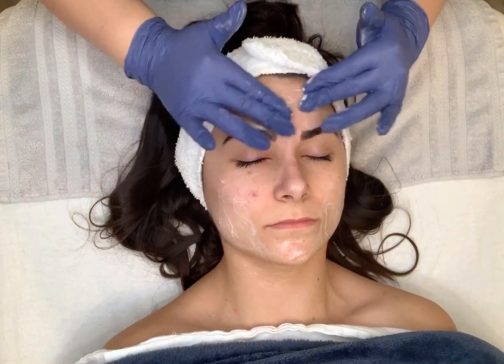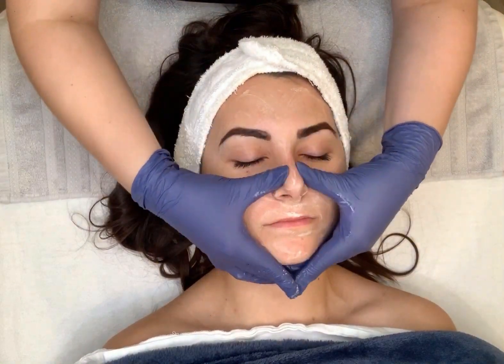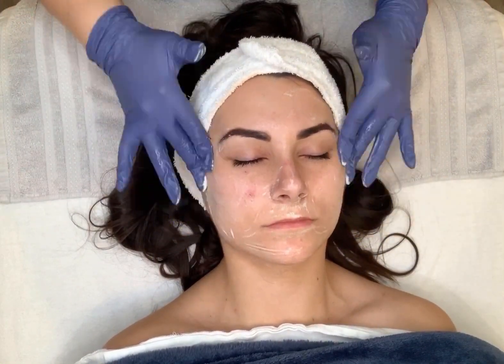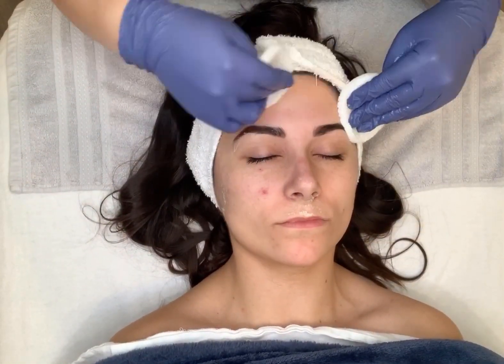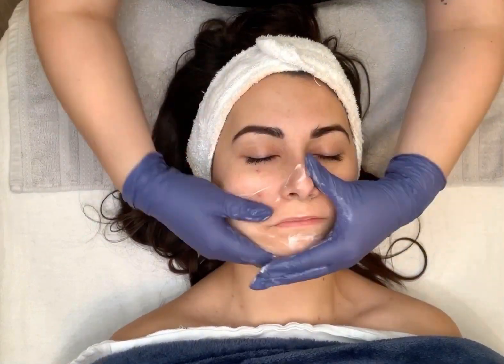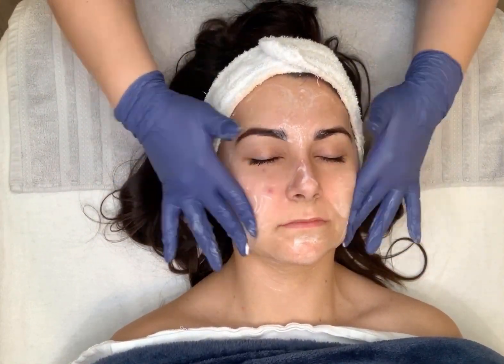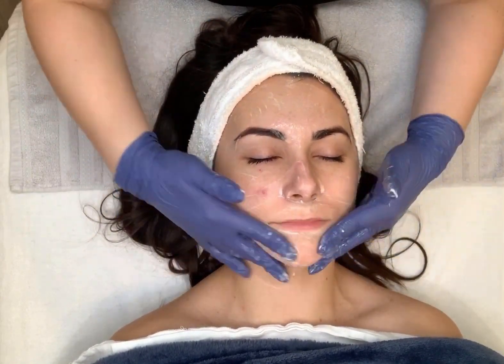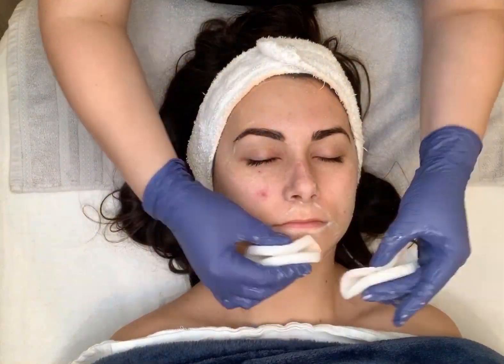Signature Lift Facial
This result driven treatment is our # 1 facial.  Lightens, tightens and brightens the skin while removing dead, dull and dry skin to reveal more a radiant, glowing complexion.  Bringing youthfulness to the skin while detoxifying.  Everyone's favourite treatment